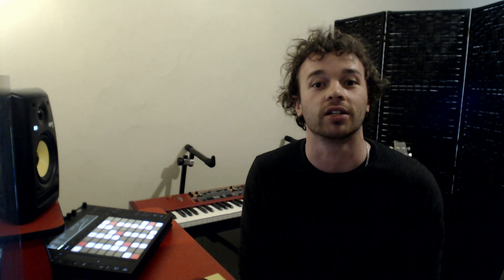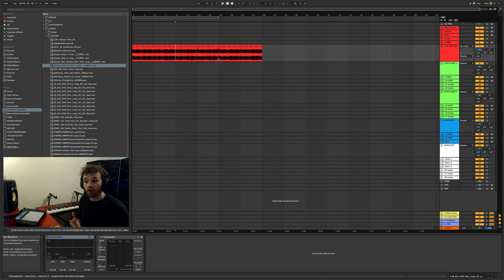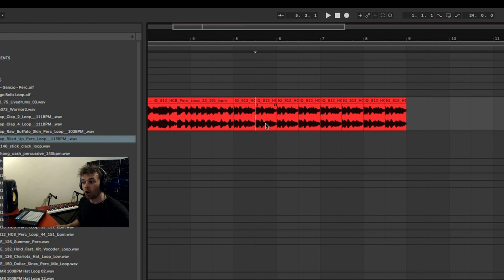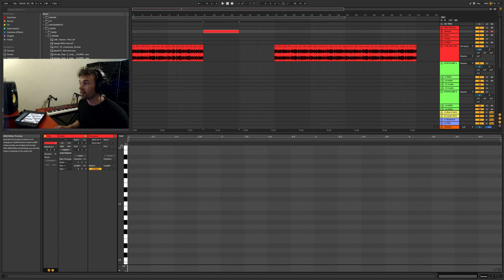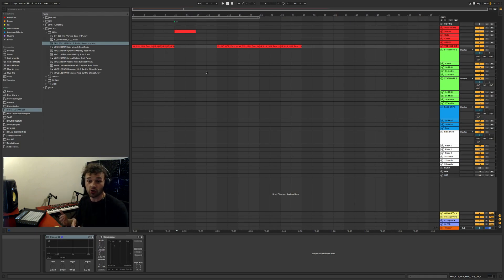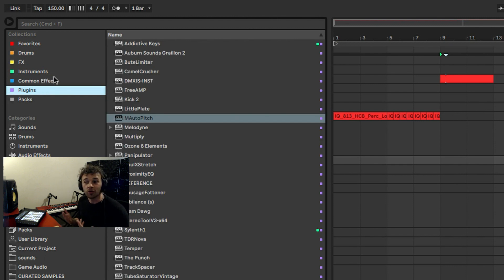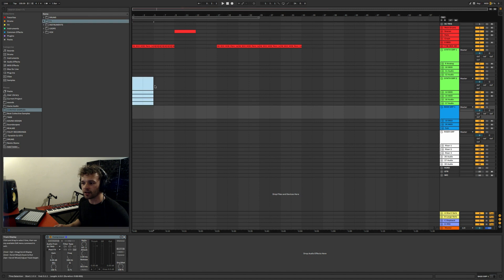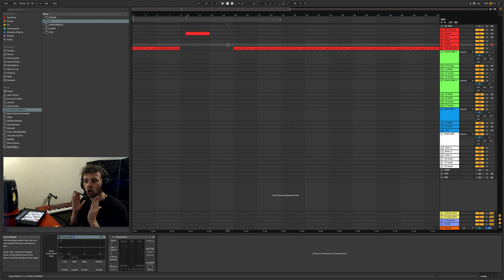Top 10 Ableton Live 10 Workflow Tips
My top 10 Ableton Live 10 tips to speed up your workflow and make music faster!

If you're new, welcome! My name is Matt, AKA Martiln, and I make a bunch of music and like to make videos that help you make music too!